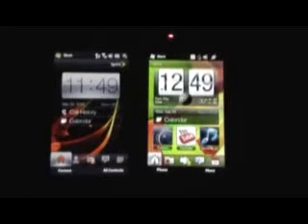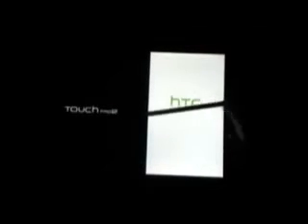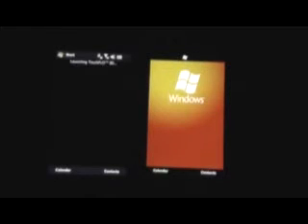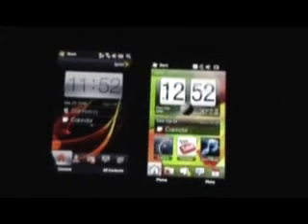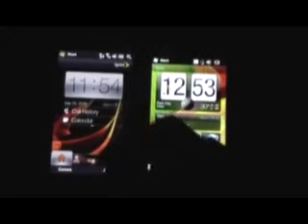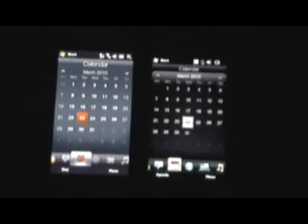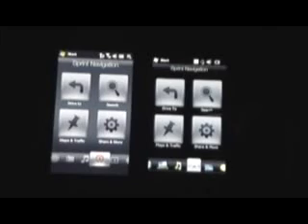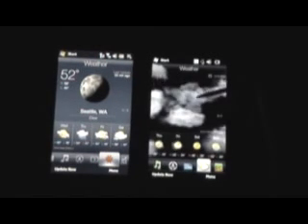Sprint Touch Pro 2 Comparing 6.1 and 6.5 1/2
Here is a comparison of the Sprint Touch Pro 2 between windows mobile 6.1 and 6.5.